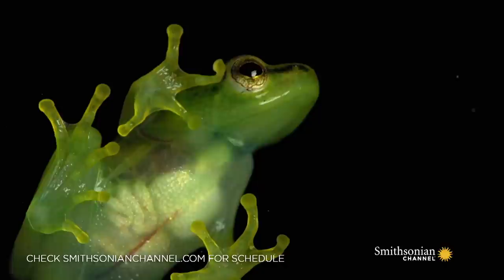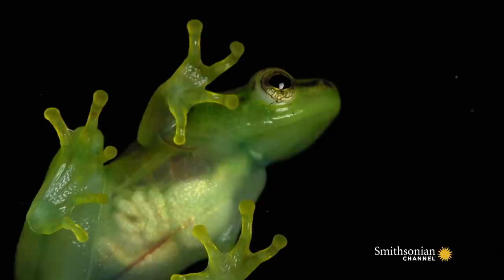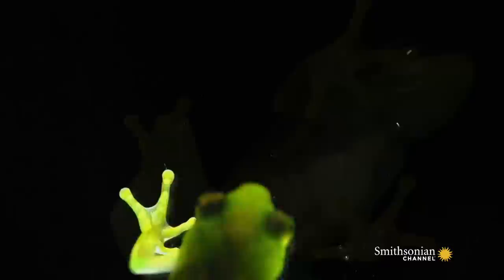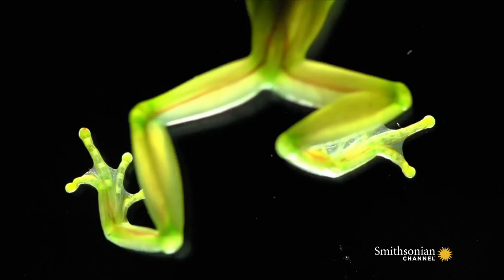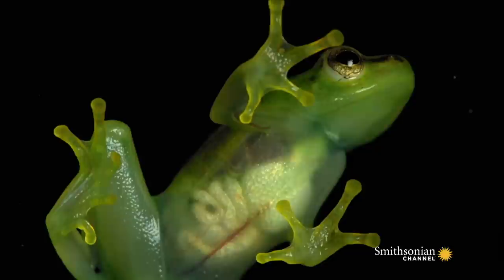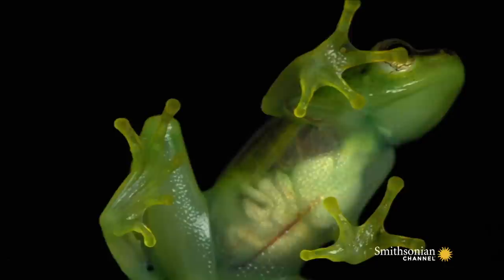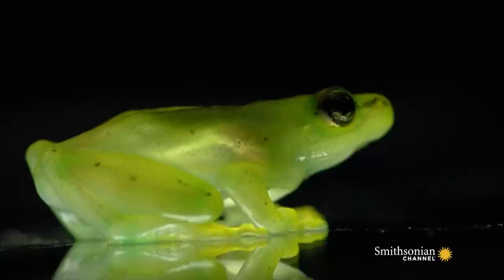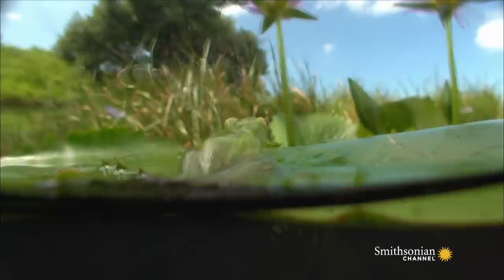A Look Inside This See-Through Frog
Blood vessels, intestines, the heart - all of the reed frog's organs are visible through its translucent skin. It's a great adaptation for camouflage... and just plain gross.